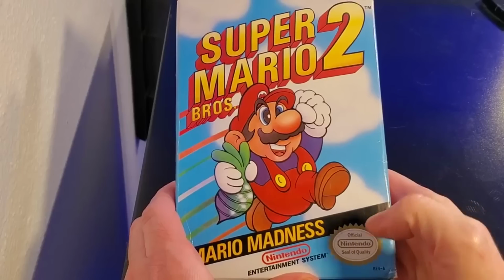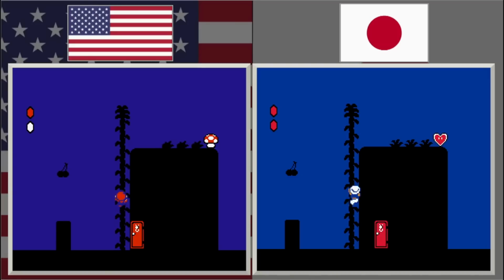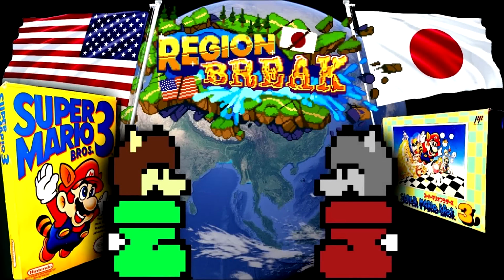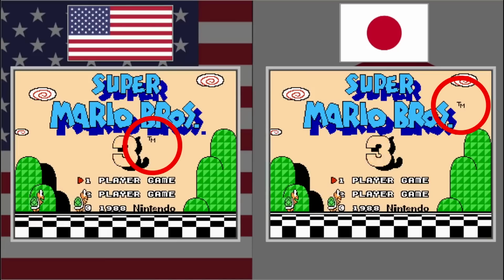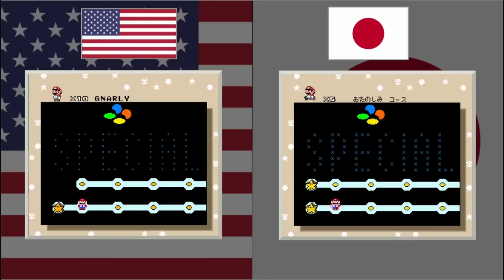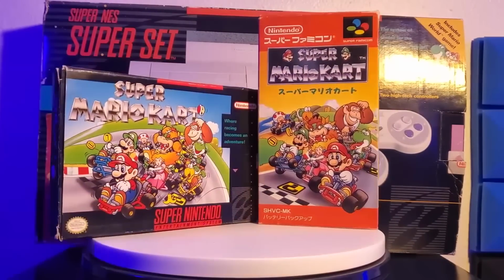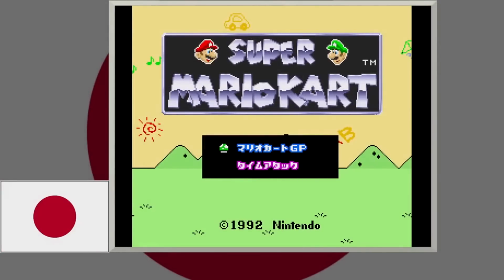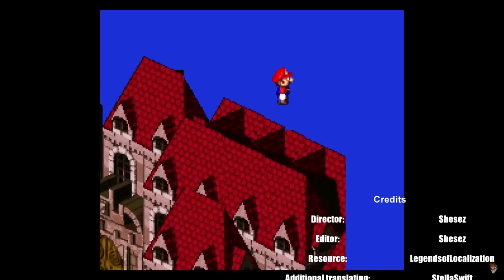Uncovering the Hidden Differences in US and Japanese Mario Games! - Region Break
All sorts of differences between US and Japan for Super Mario Bros 2, Super Mario Bros 3, Super Mario World, Super Mario Sunshine, Mario Kart 64, and Mario RPG!

Credits!
Profile picture sourced and repurposed from StarTropics, animated by Clay Burton

Commenting corrections, constructive criticism or distaste of the content is accepted. However, posting incorrect corrections or dressing supplemental information as misinformation will be removed.

00:00:00 - Super Mario Bros 2
00:38:21 - Super Mario Bros 3
01:03:14 - Super Mario World
01:19:05 - Super Mario Sunshine
01:29:57 - Super Mario Kart & Mario Kart 64
01:52:53 - Super Mario RPG